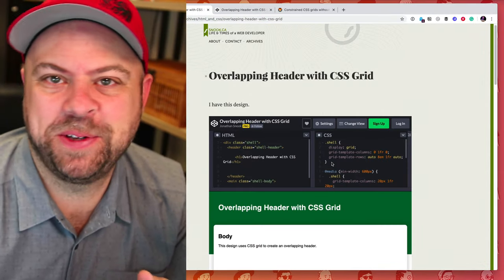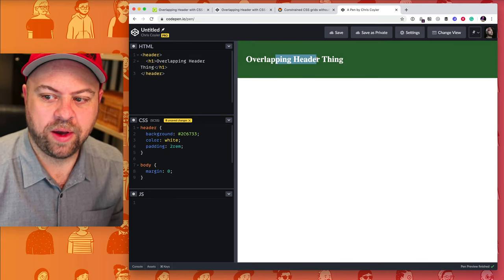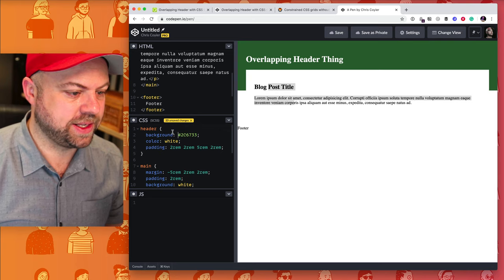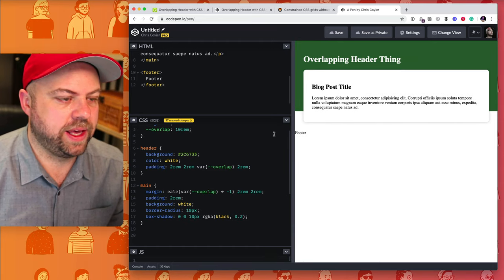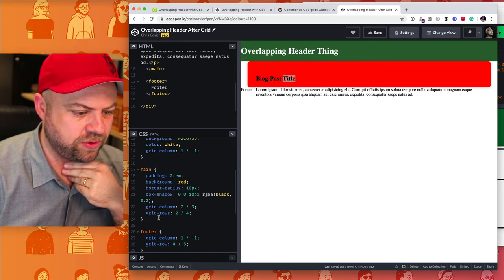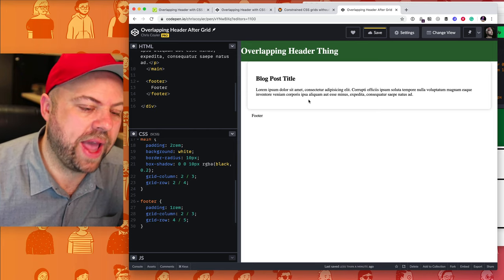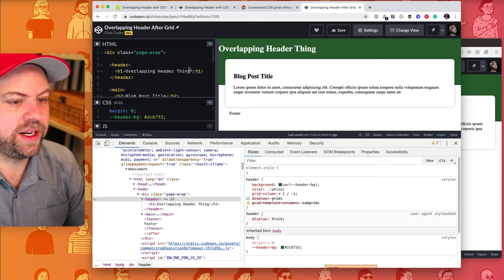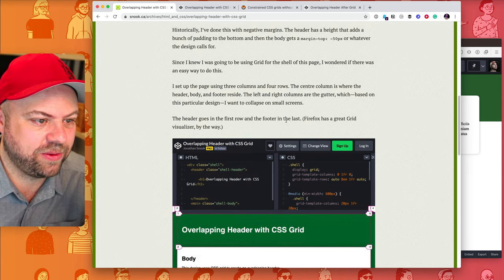Exploring the Overlapping Header Pattern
Snook published an article "Overlapping Header with CSS Grid" where he looks at a header design pattern that I feel transcends trends and has been popular forever. The idea is that the header is oversized and the main content area sneaks up into it and overlaps the background of the header. There is just something kinda nice and comforting about it.

Rather than using "old" techniques (e.g. max-width and negative margins and such) he goes with CSS Grid. In this video, we'll start with the old techniques, then try to reverse engineer Snook’s idea and ultimately compare them.